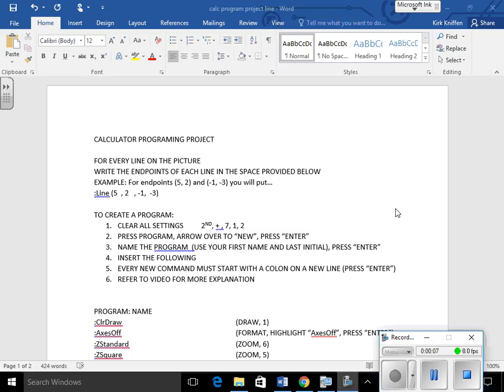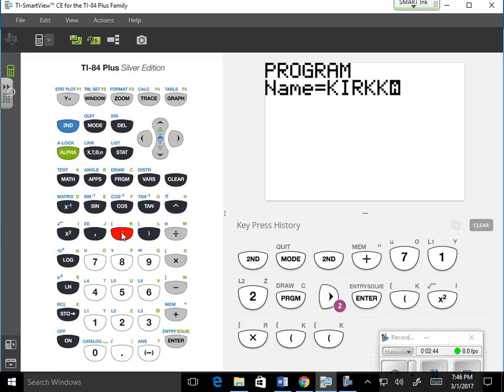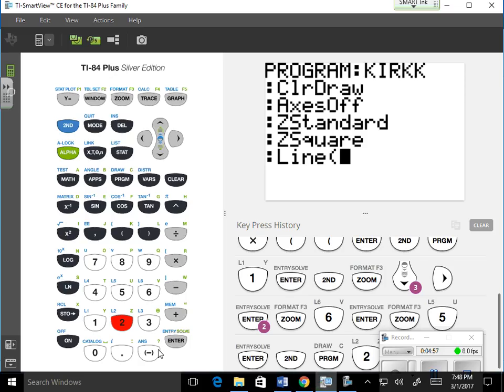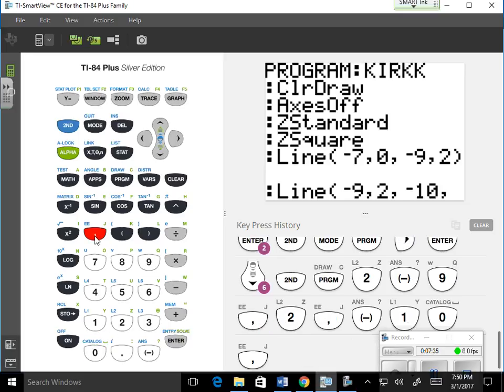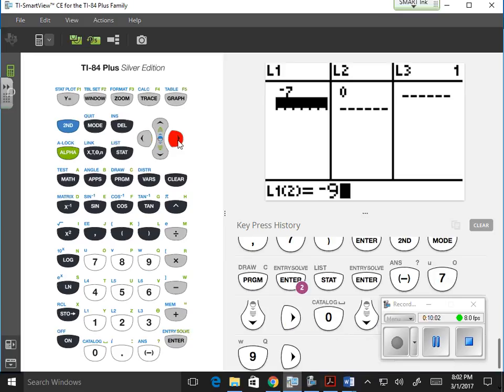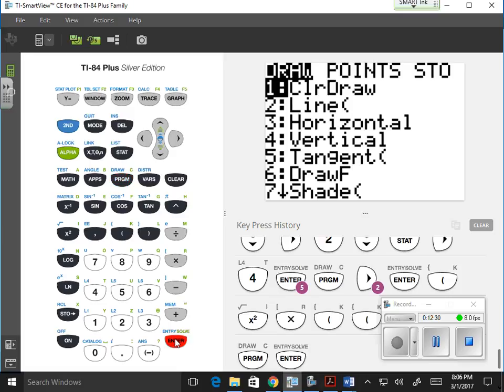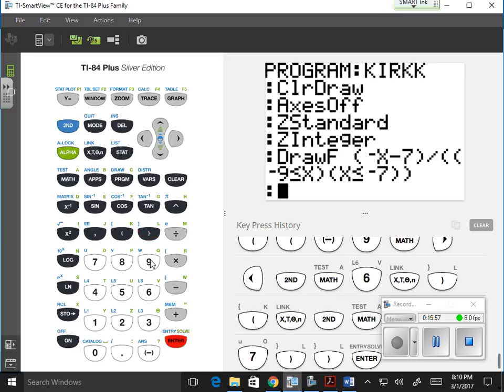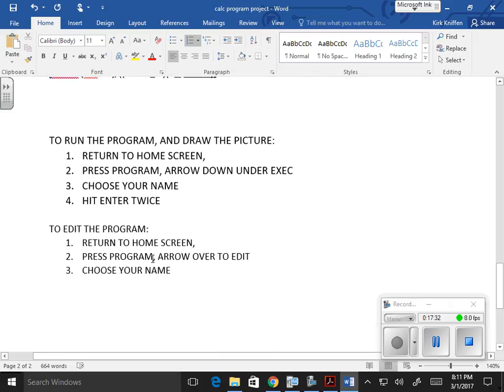CALCULATOR PROGRAM TUTORIAL